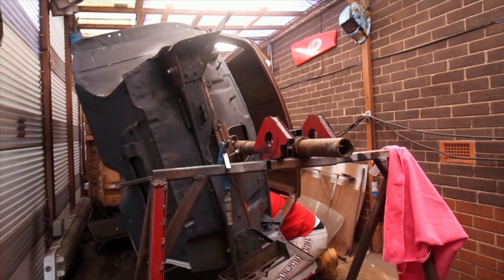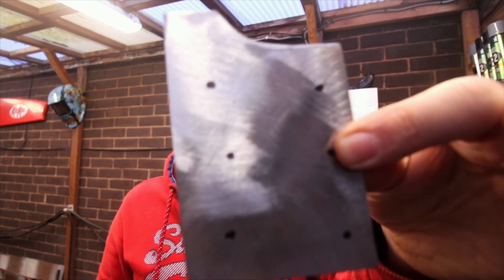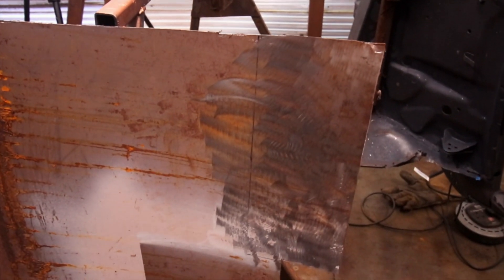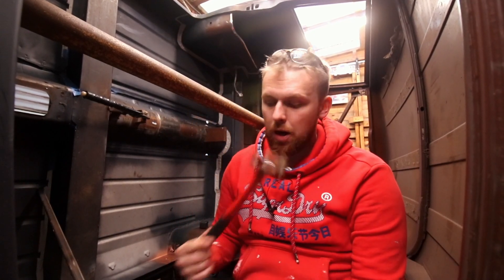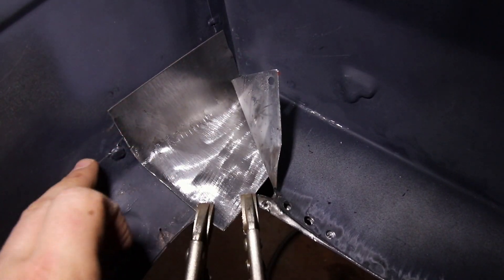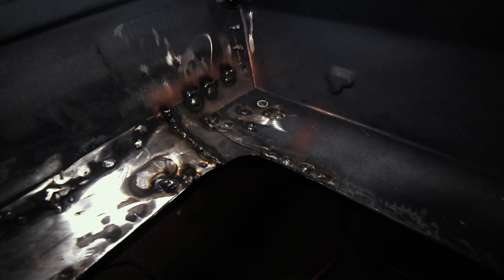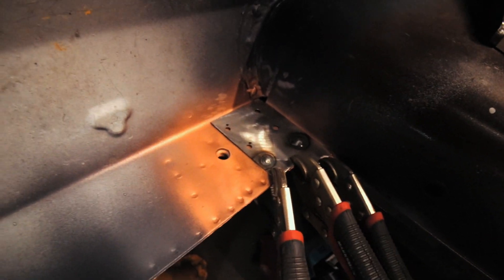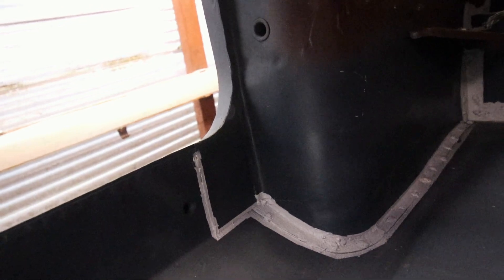CAN YOU RESTORE CLASSIC CARS WITH NO EXPERIENCE?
Want your car featured in a video? Get in touch above.

In this video I demonstrate that you do not need any previous experience to tackle restoring a classic car, and more specifically a Classic Mini Clubman Estate Restoration.